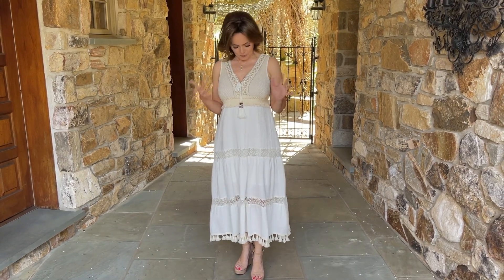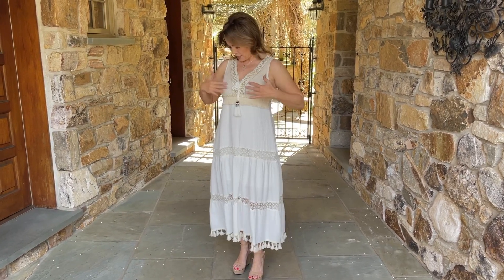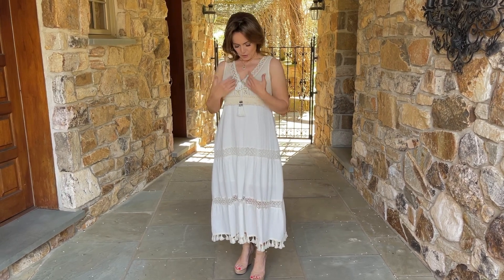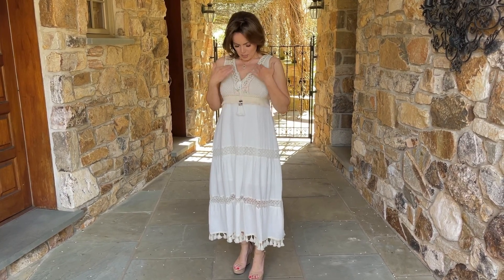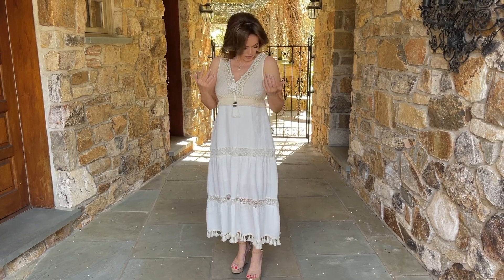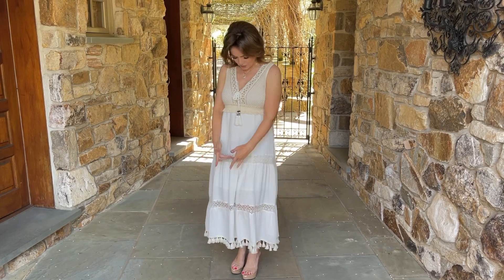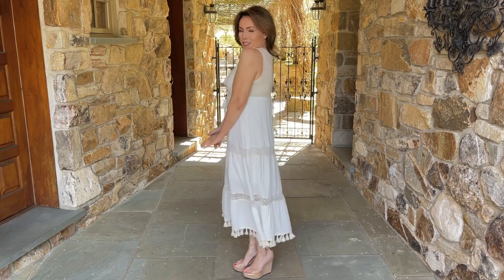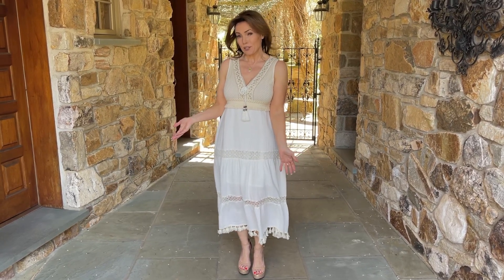White and Beige BoHo Dress with Gold Threading